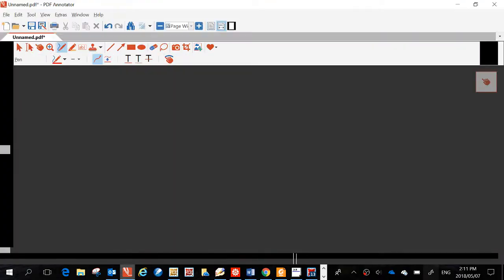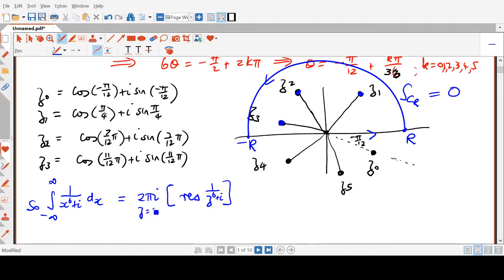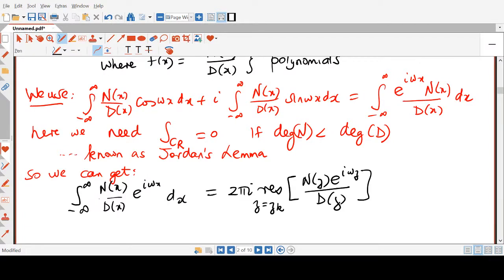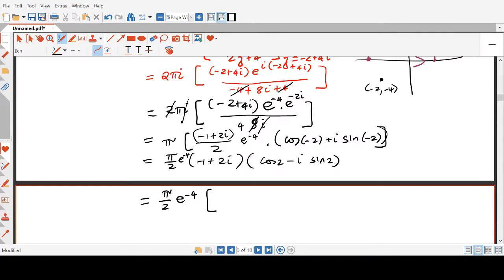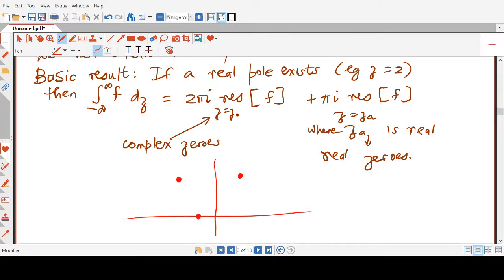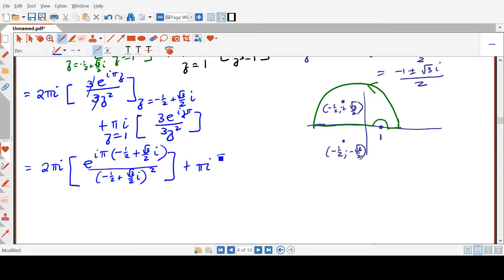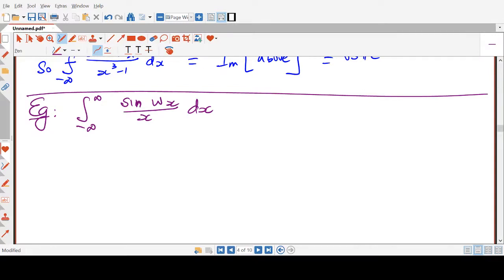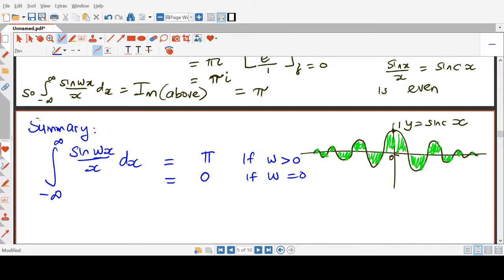lecture 28 and 29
Math 356 Complex Analysis Lecture 28 and 29
Fourier type integral; Principal value